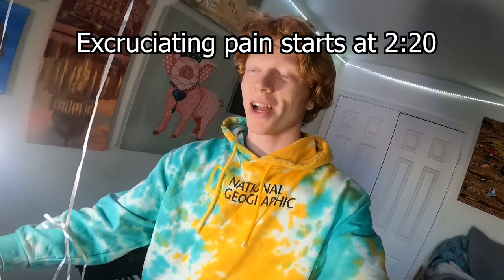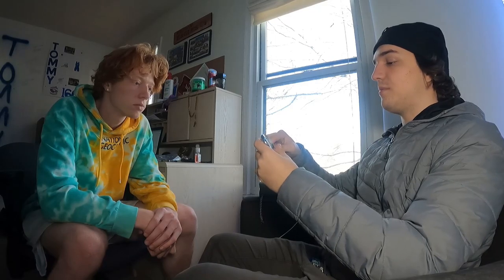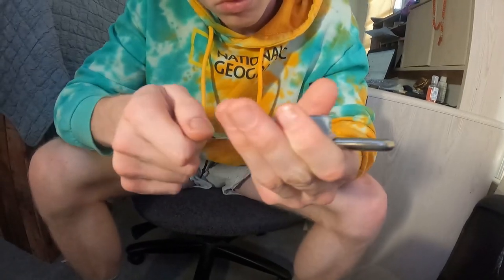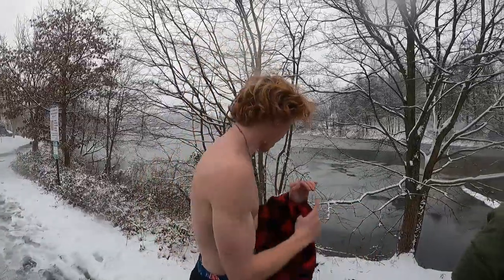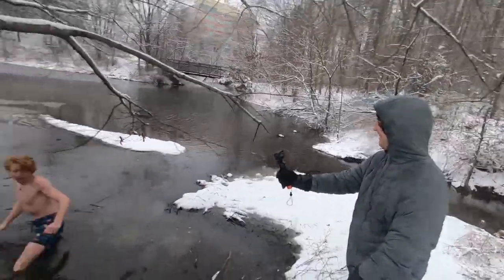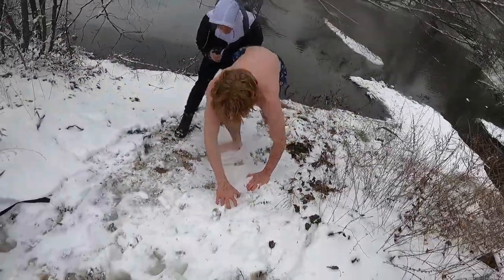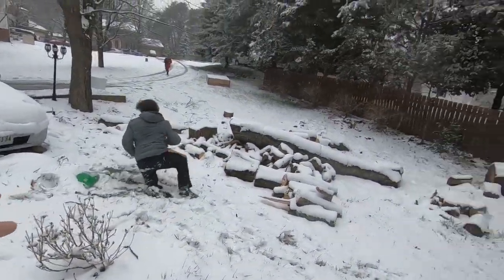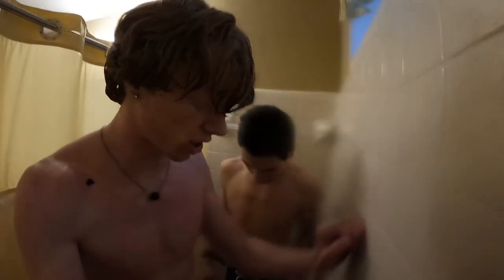Jumping into a Frozen Lake & Picking a Lock ｜ Bucket Items #15 & 16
In this video Jakob teaches me how to pick a lock, first on a transparent lock and then on a #1 master lock. After that, we go to a frozen lake and Andrew and I do a polar plunge, it was very cold. I lost my crocs.

I siad bucket items 14 and 15 but its actually 15 and 16, pretty crazy